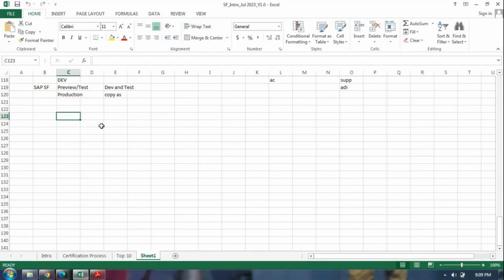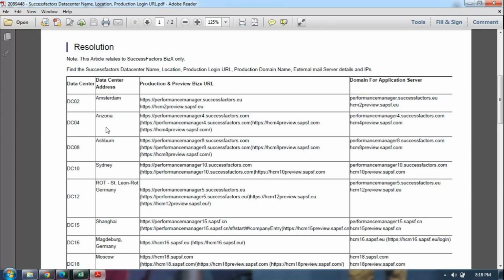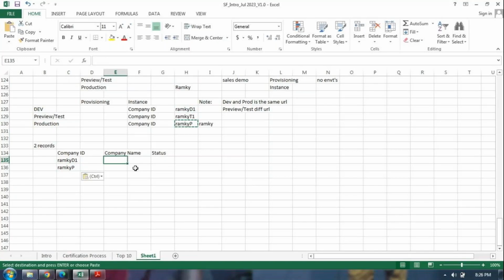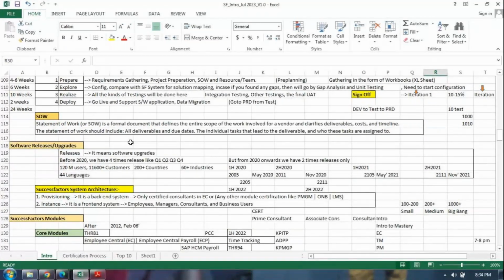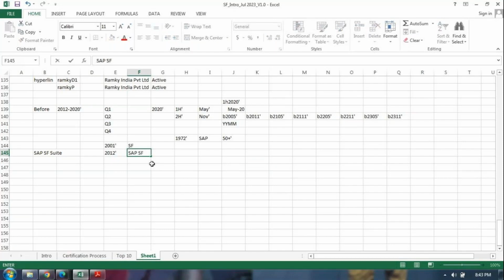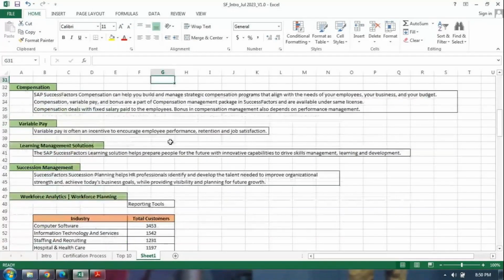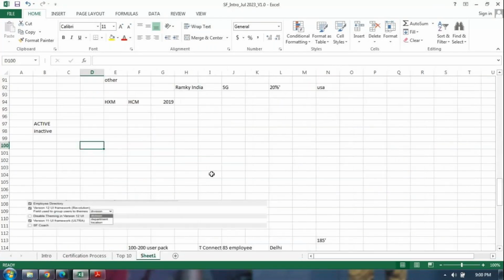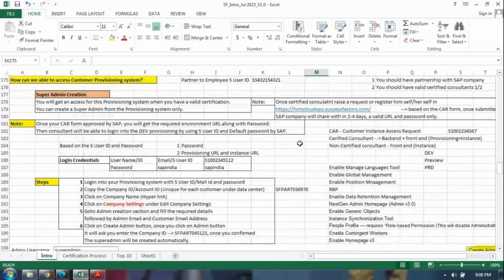Day 2 SAP Success Factors Second Intro Session || SAP Training || SAP Success Fators For Beginners